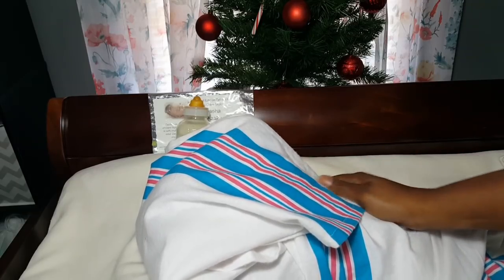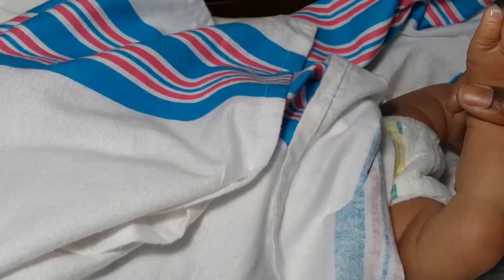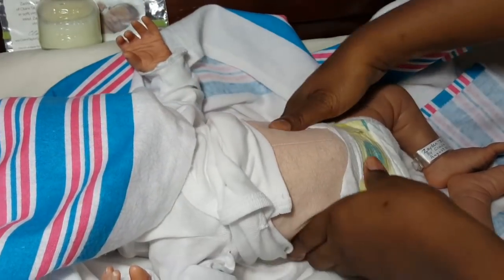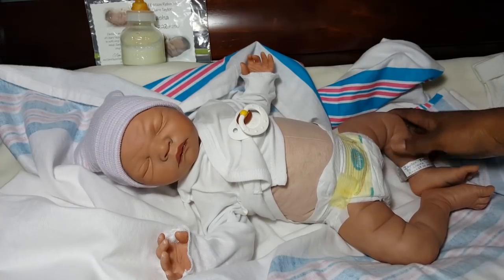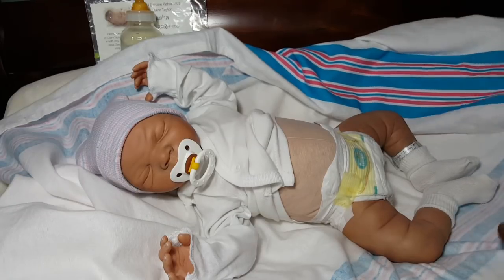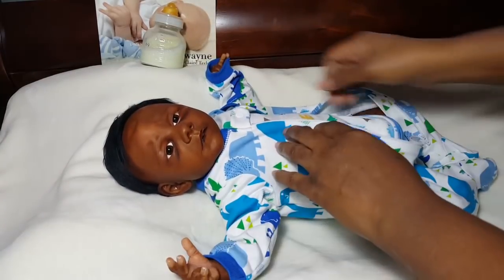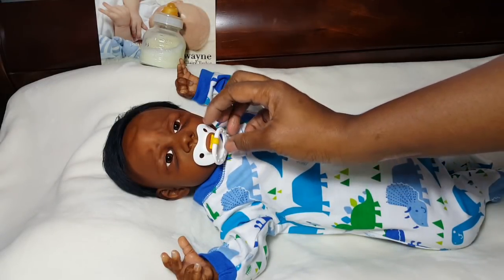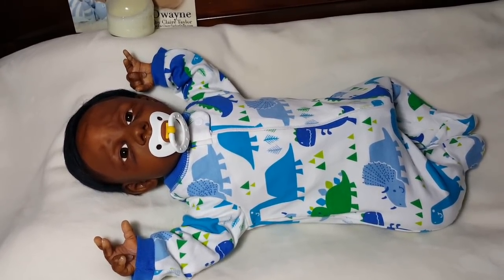BLANKET REVEAL👣 DOLLS 4SALE$$👣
EBay Auctions will be in Comments below